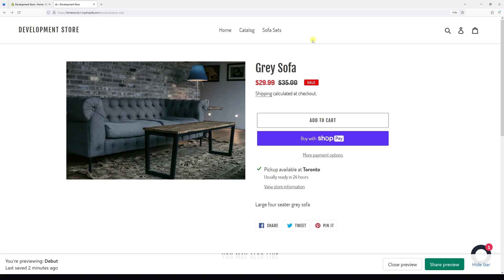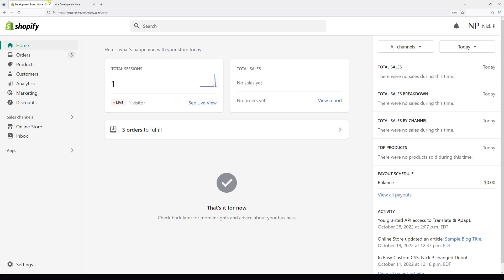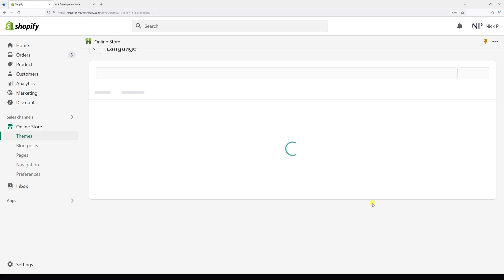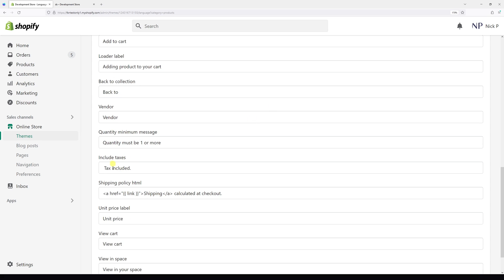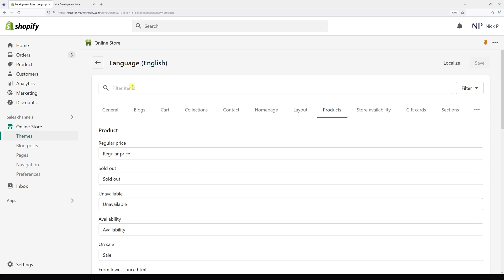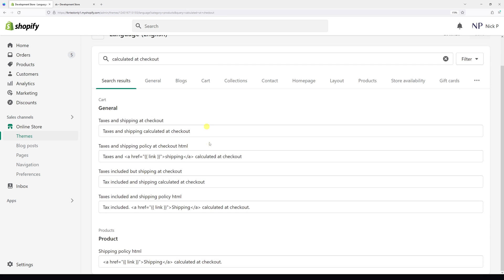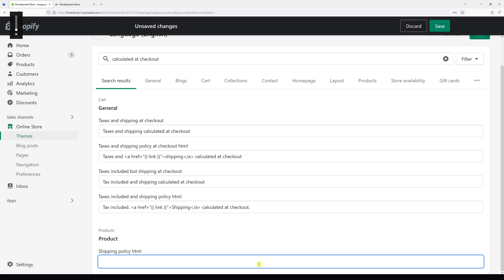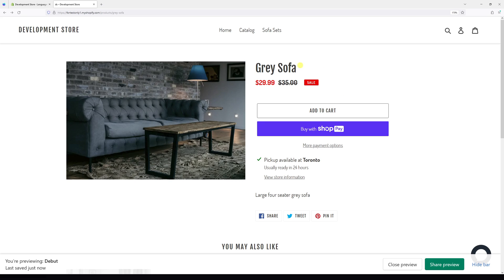Shopify: How to Delete "Shipping Calculated at Checkout" on Product Pages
In today's Shopify Tutorial, Nick shows how to delete the "shipping calculated at checkout" link/text on the product pages.